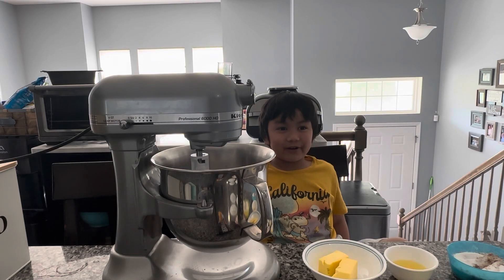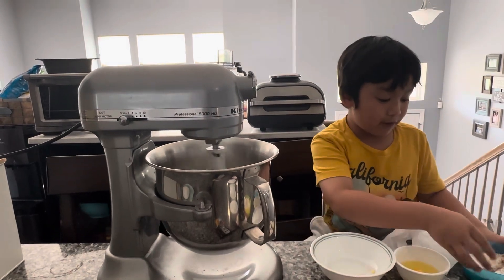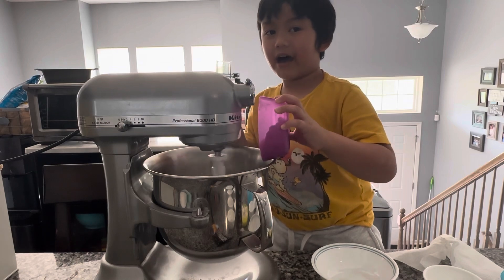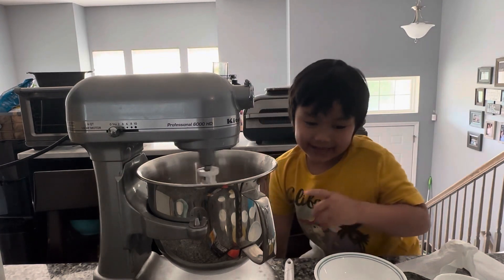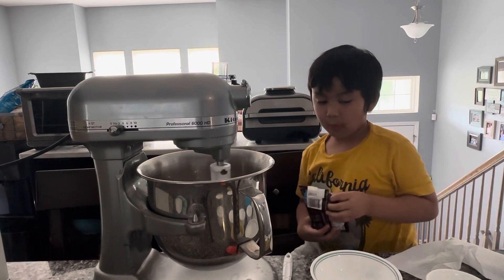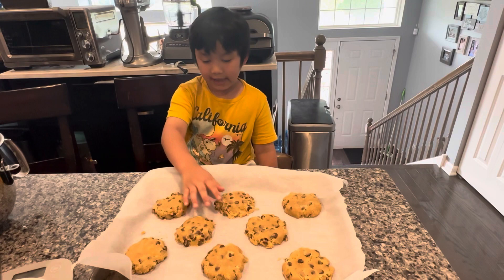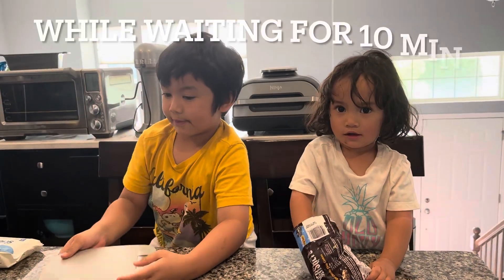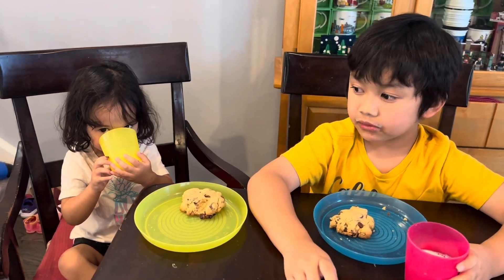Chocolate Chip Cookie | Baking with Mommy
Ingredients :
1/2 cup softened butter
1/2 cup white sugar
1/2 cup brown sugar
1 large egg
2 cups all purpose flour
1 tsp baking powder
1 tsp baking soda
1 tsp vanilla extract
1/2 tsp salt

Refrigerate for at least an hour
Bake at 375F for 10-12mins